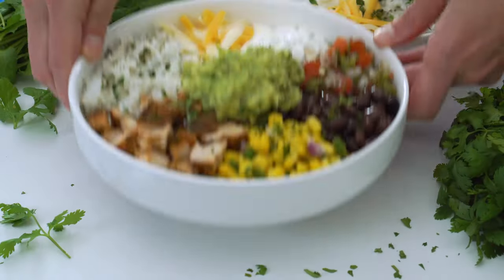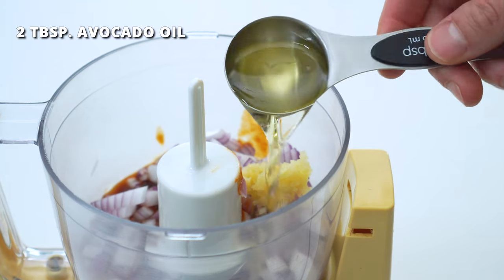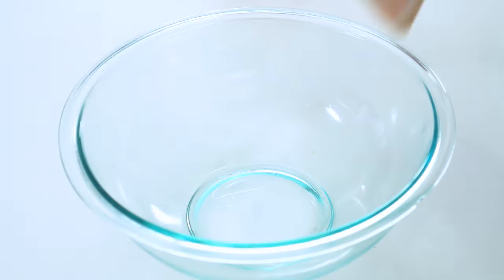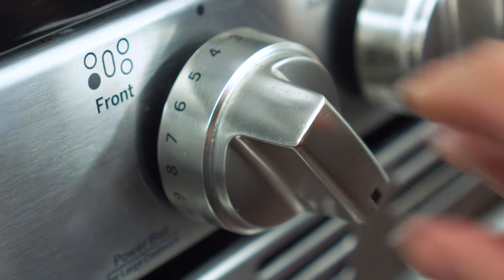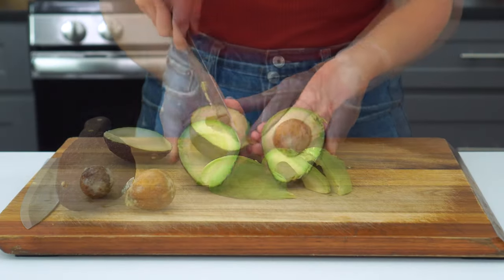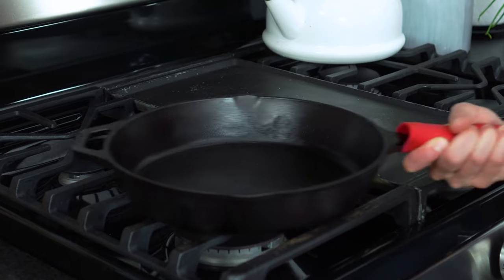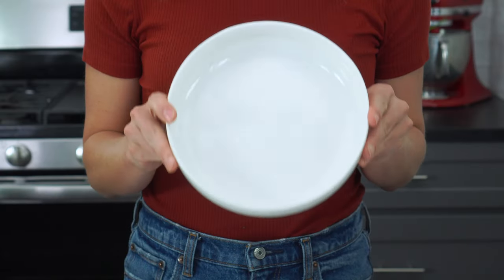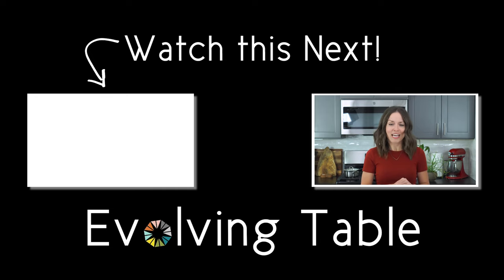Chipotle Burrito Bowls - Even Better at Home!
Skip takeout line and make this Chipotle Burrito Bowl at home instead! Filled with healthy ingredients, like copycat Chipotle chicken, cilantro lime rice, corn salsa, guacamole, and beans, you'll be surprised how easy it is to throw this dish together. Serve up this delicious recipe when you're craving the real thing, and you won't even know the difference.